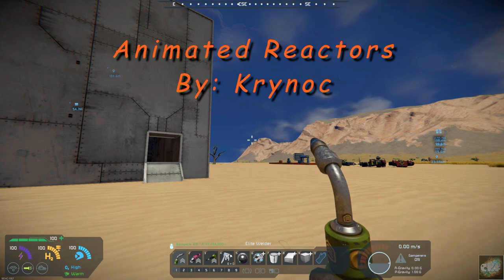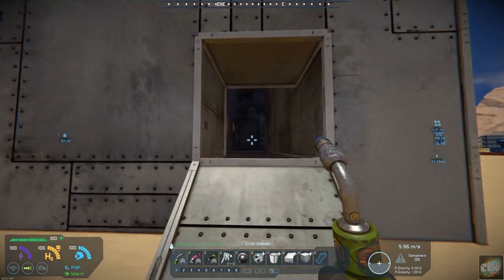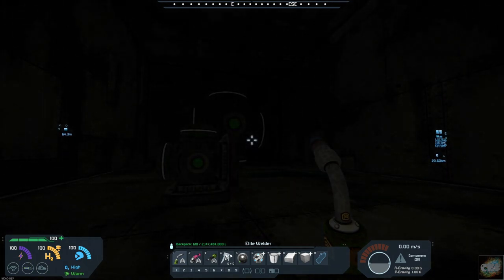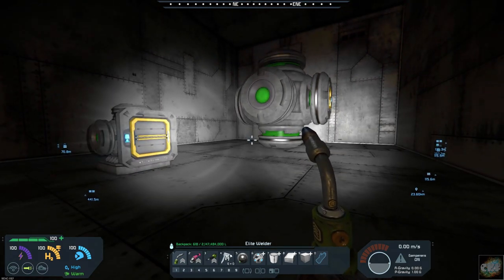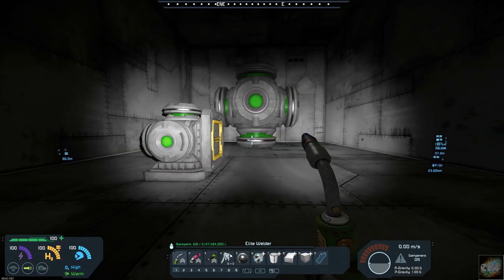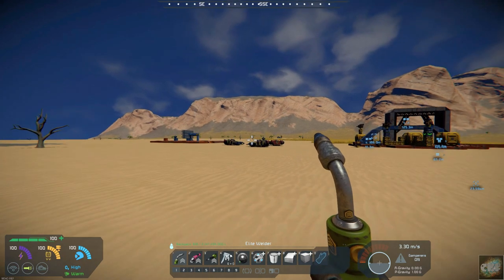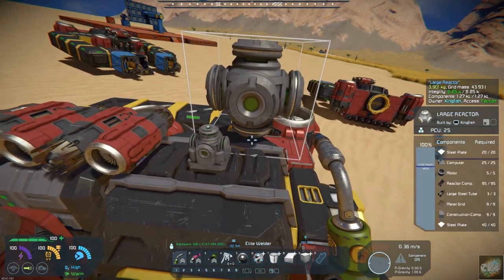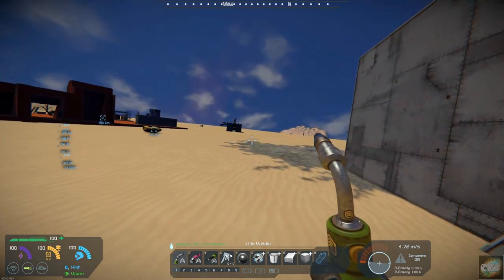Space Engineers – Mod Wednesday – Animated Reactors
This week’s mod is Animated Reactors by Krynoc.  This mod adds animation to the reactors emissives and is for both large and small reactors along with both large and small blocks.  This is purely aesthetic and does not change any functions.  I highly recommend this mod.